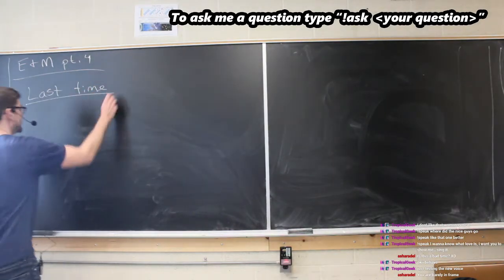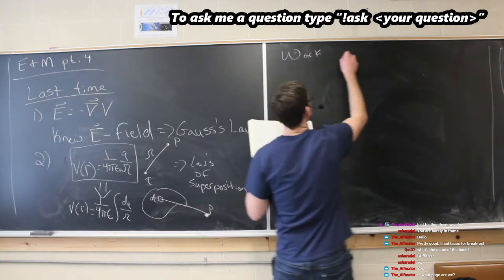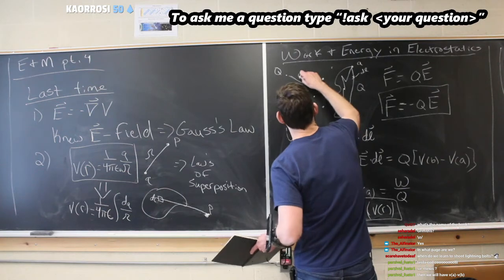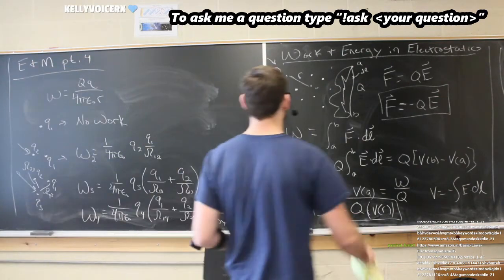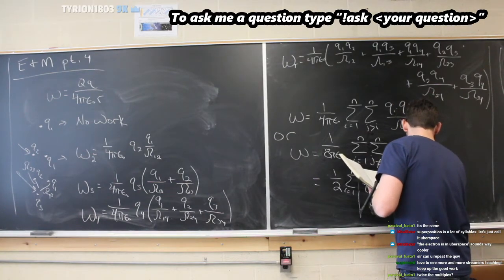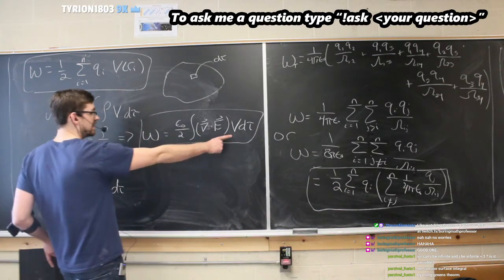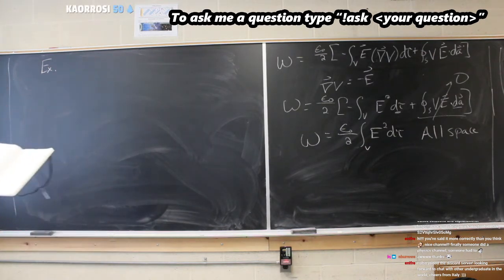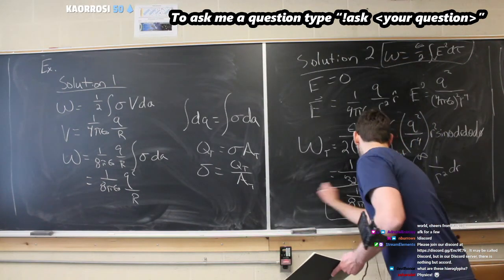Work and Energy of an Electric Field.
In this video we continue the discussion on Electric potential. This time discussion continuous charge distribution. At the end of the video I show you how we integrate of all of "space" so that certain terms in the potential become negligent. A very weird but useful technique. This discussion series is following Griffiths 4th edition.

This series takes place on my twitch channel every Wednesday. If you have any questions or would like to be there to interact with me live feel free to drop a follow or hop into discord.